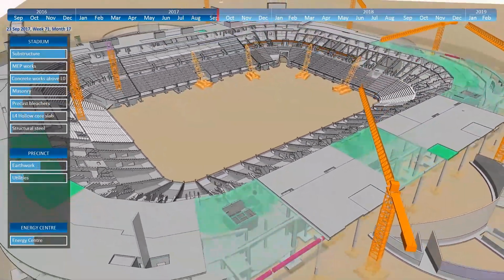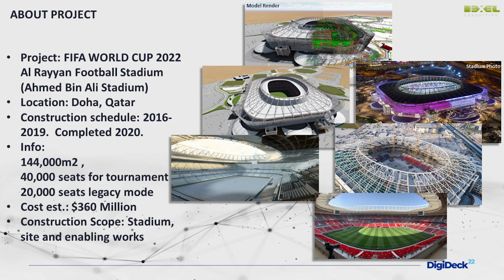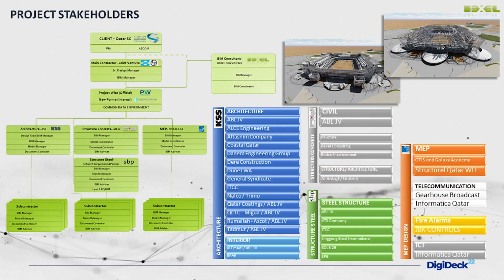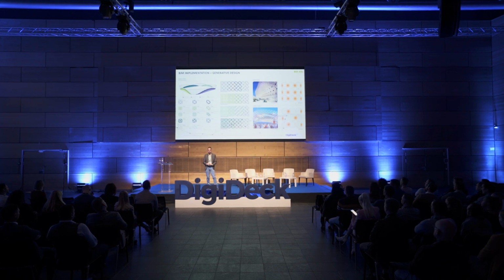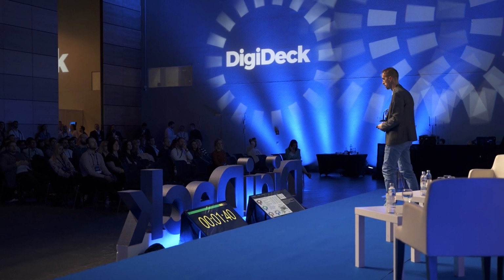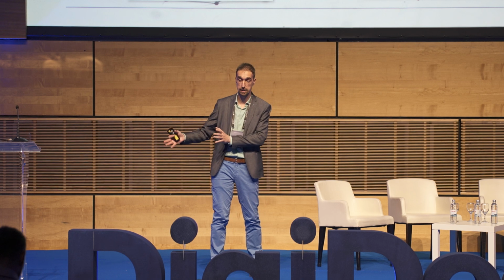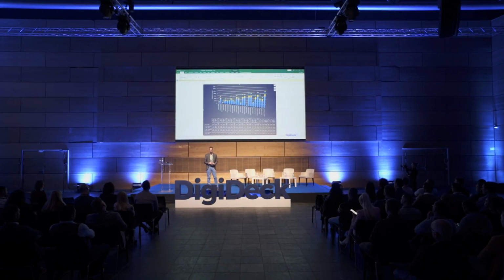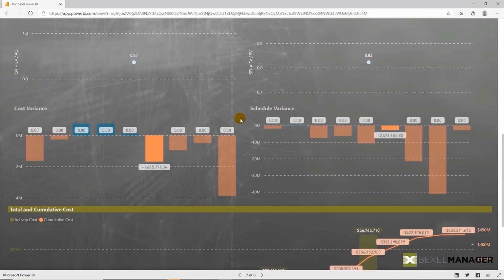Mileta Pejović I Advanced BIM technologies and collaboration on a FIFA WorldCup Stadium project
Mileta Pejović, Senior BIM Manager and product specialist at BEXEL Consulting through his lecture presents the digital construction process on an international project according to FIFA standards and shows the future of construction in an integrated BIM ecosystem.

Through his lecture, Pejović shows:

📌 The process of automated BIM design control, collaboration and coordination of design and execution
📌 Benefits of using an intelligent system for budgeting and planning in construction
📌Creation and schedule control using modern BIM location-based algorithms for planning.

Centre for Digital Built Croatia organise the largest construction conference and expo in South-East Europe dedicated to digital construction solutions called DigiDeck. DigiDeck offers professional lectures and the inevitable booths where industry enthusiasts can get in touch with the world's leading software and hardware providers.